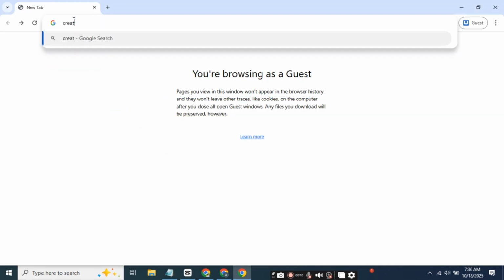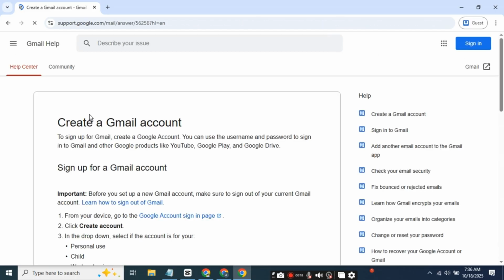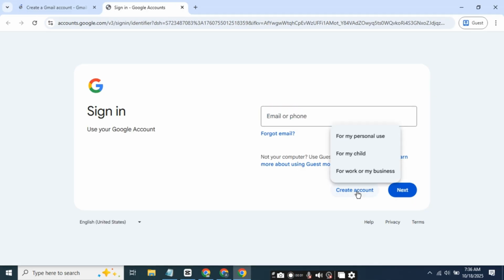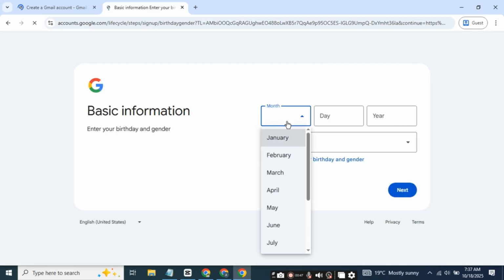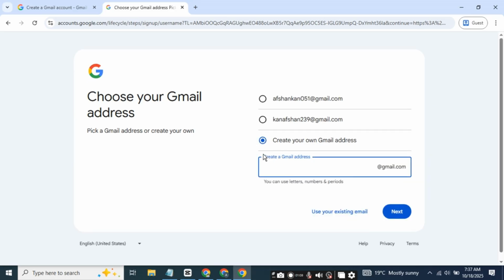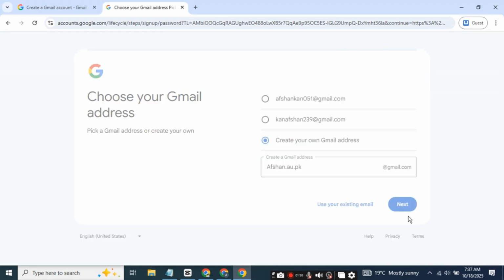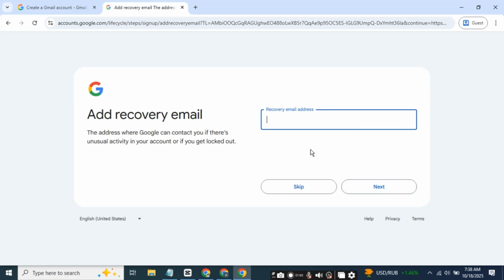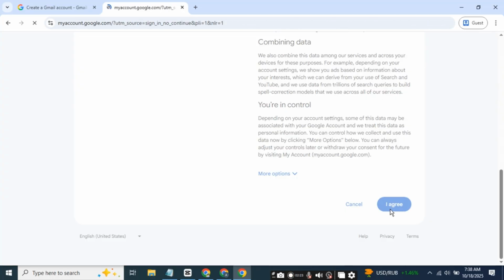How To Create A Gmail Account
📧 How to Create a Gmail Account (Step-by-Step Guide)
In this video, you’ll learn how to create a new Gmail account from start to finish. Whether you’re setting up a personal or business account, this easy step-by-step tutorial will help you create your Gmail in just a few minutes!

💻 Works on mobile and desktop browsers — Chrome, Safari, Edge, and more.

👉 Watch till the end to see how to personalize your Gmail inbox and start sending emails instantly!